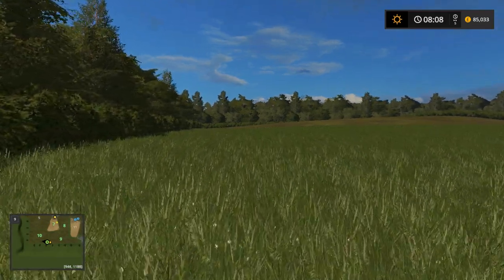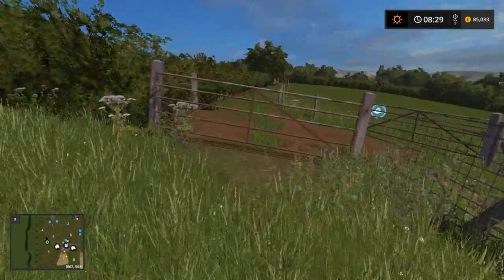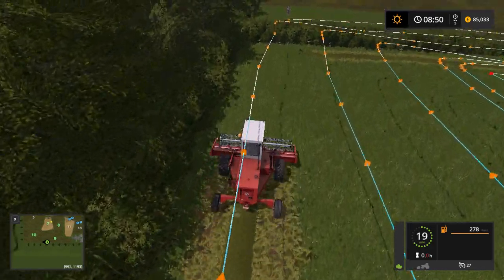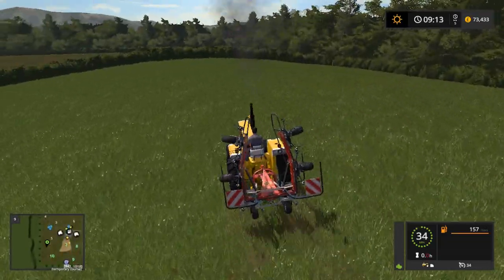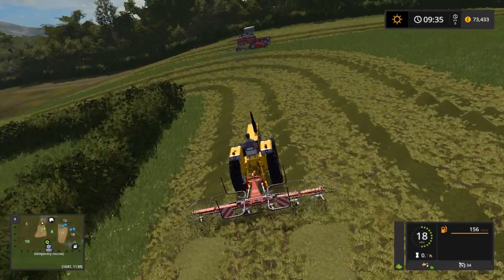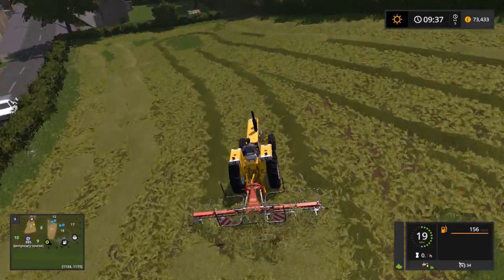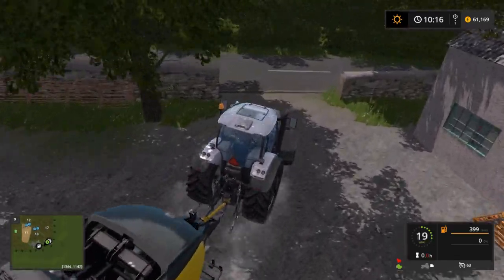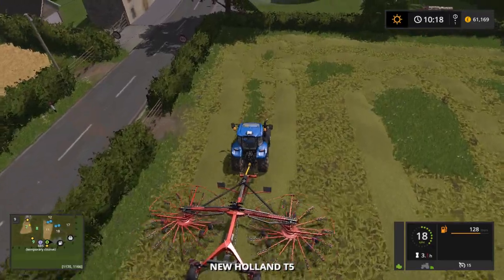Ballincraig Estate ep1.. Feeding the cows....wooooow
1972 Minneapolis Moline v1.1.0.0

"For God loved the world so much that he gave his one and only Son, so that everyone who believes in him will not perish but have eternal life.
He died so you can live forever. I pray you chose Him as you saviour.

Be kind to each other...